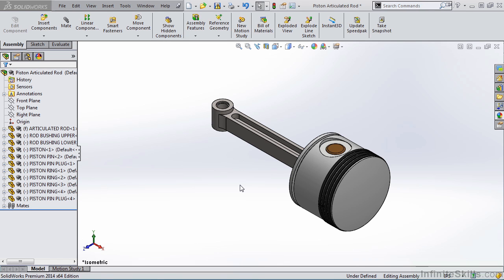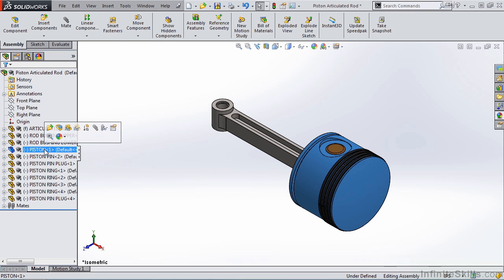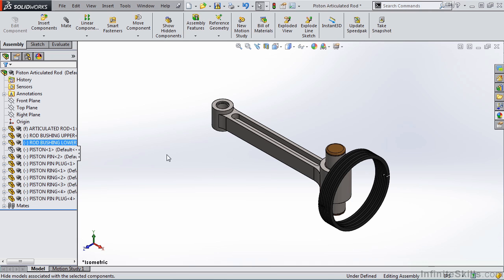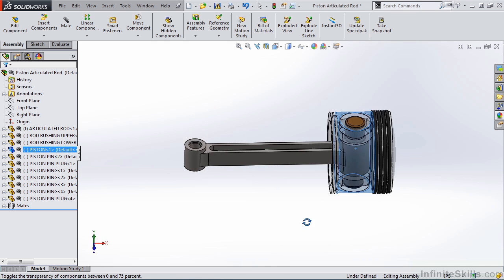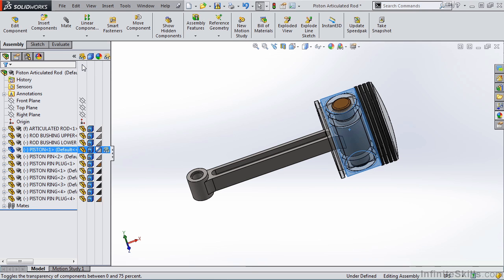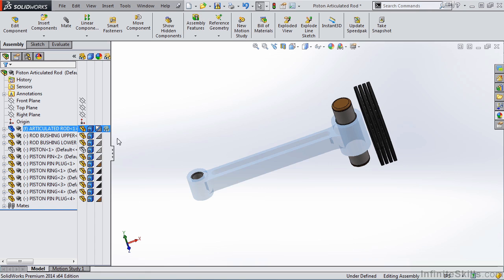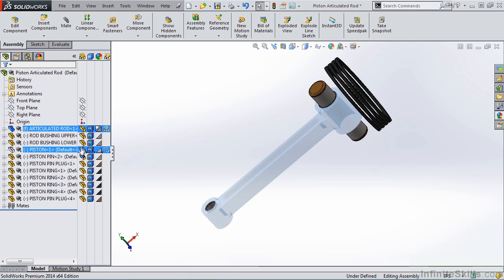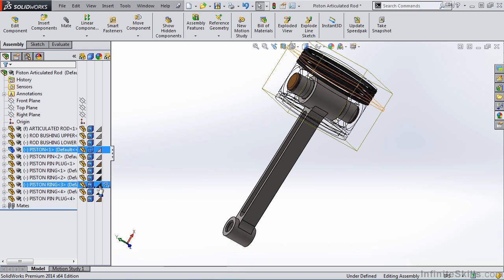06 Assembly Basics 06 Hide n Show Components